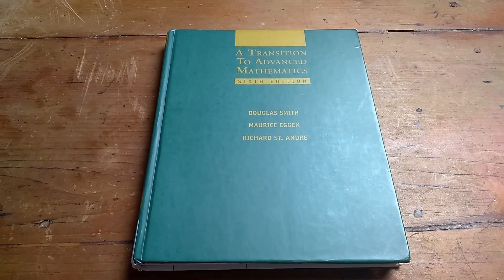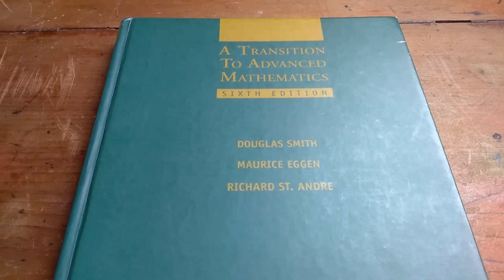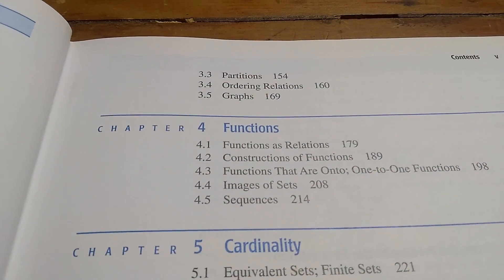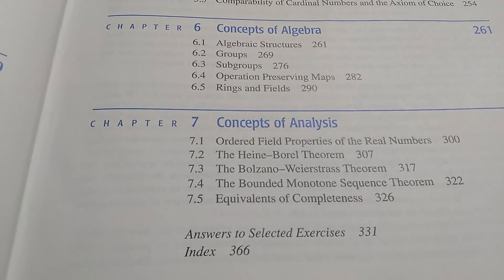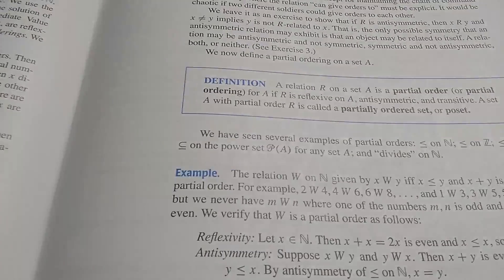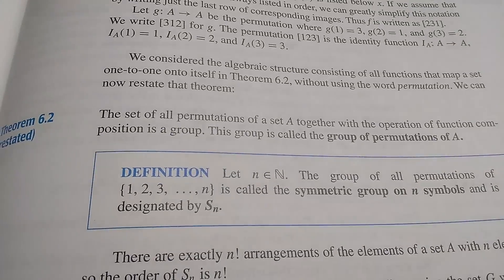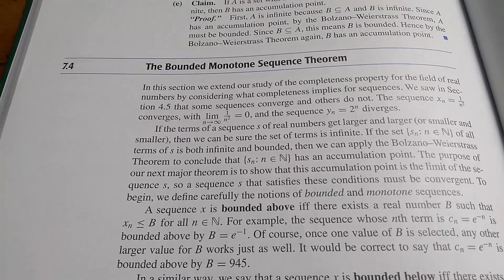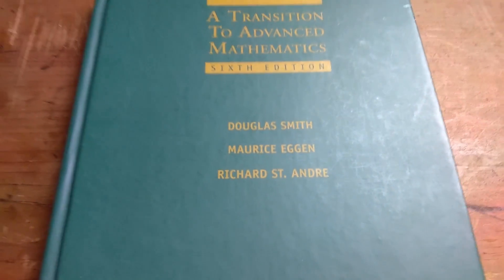A Book on Logic and Mathematical Proofs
This is an introductory book to help prepare people get into higher level mathematics. It is a good beginner book because it shows a lot of the steps in the examples and the partial solutions sometimes include the proofs. It also covers some abstract algebra and advanced calculus.

This is the book on amazon

The book is called "A Transition to Advanced Mathematics" and is written by Douglas Smith, Maurice Eggen, and Richard St. Andre.